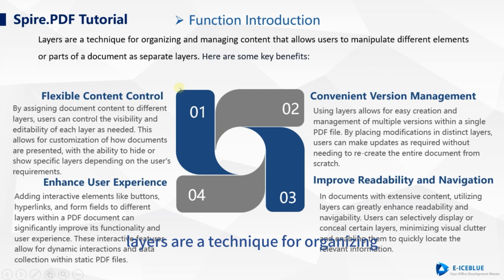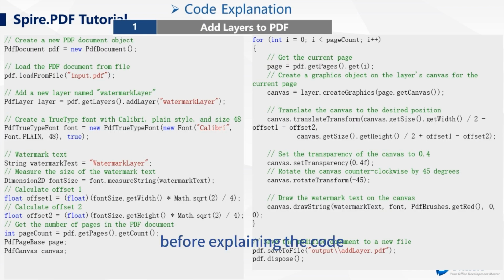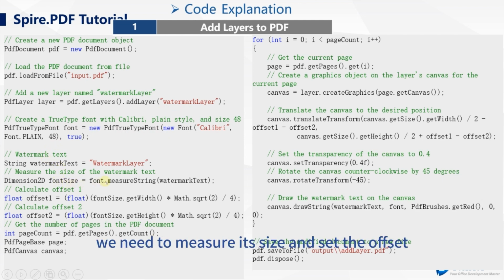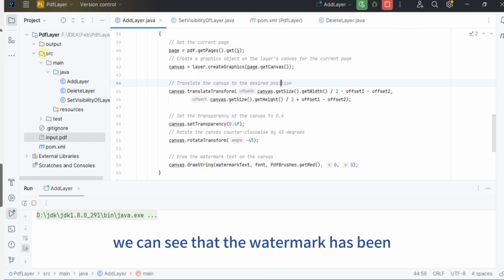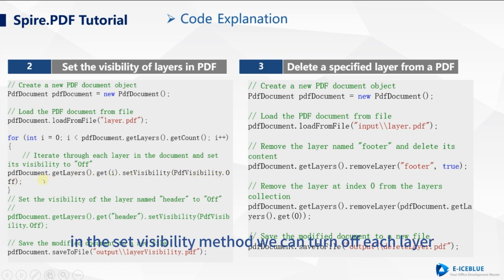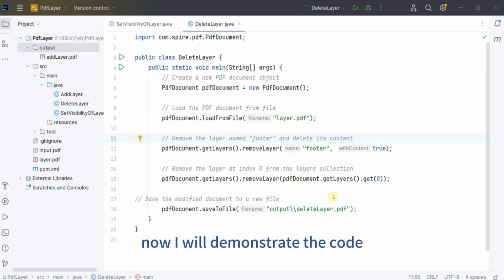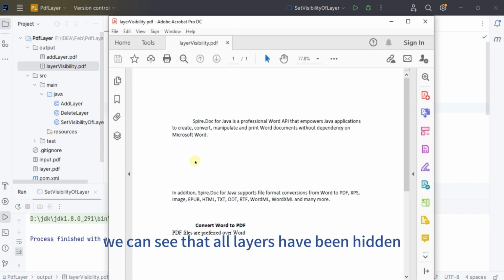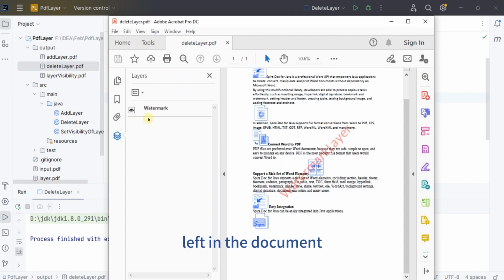Add new layer to PDF and remove layer from PDF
Add new layer to PDF, remove layer from PDF, manage PDF layers, Java PDF
You can control the display of layers in PDF. You can also add or remove layers to PDF. PDF layers allow you to view, navigate, and print layered content in PDFs.